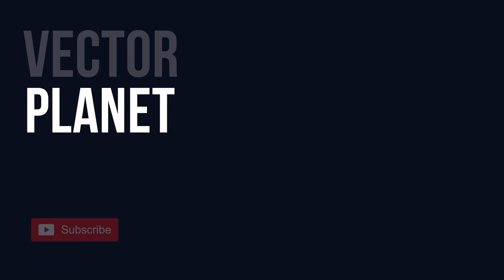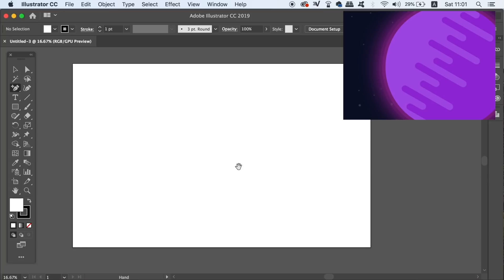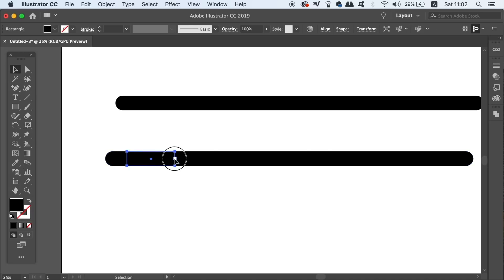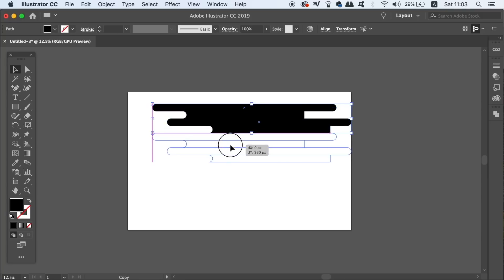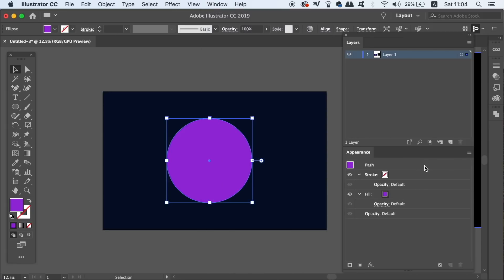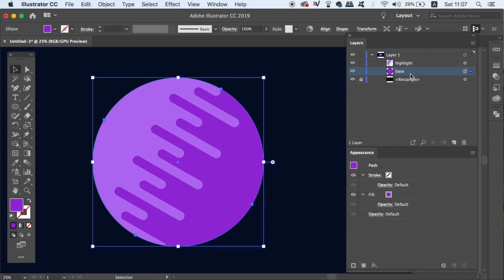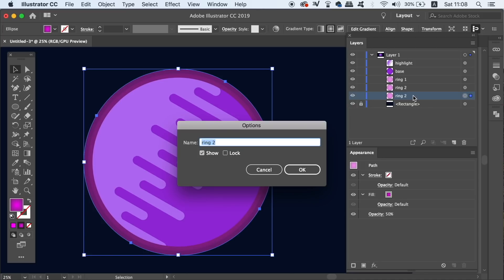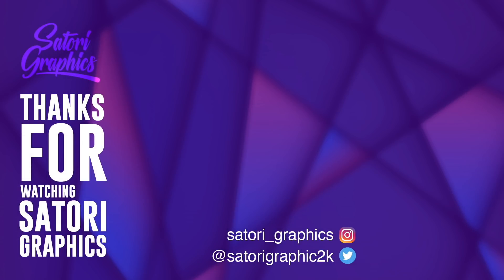How To Make A DOPE VECTOR PLANET In Illustrator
Have you ever wondered how to make awesome and neat graphics for a vector planet? In todays Illustrator tutorial, follow along and learn some nifty techniques on making a vector planet, in a flat design style using Illustrator.

The most fundamental technique in todays video tutorial, is essentially making the shape to represent the shadow and light across the vector planet. This is what makes our vector planet become a flat design in Illustrator. We also make heavy use of the layers panel today as well as the appearance panel. Also one of the main aspects to todays vector planet design, is that we are creating the entire graphic on a document that is RGB, perfect for web based graphics.

If you want to see more video tutorials that are creative, where you learn some techniques to design something neat in Illustrator, just let me know. Also if you found this graphic design upload on how to make a vector planet enjoyable or useful, let me know in the comments section and drop a like on your way out.

MUSIC